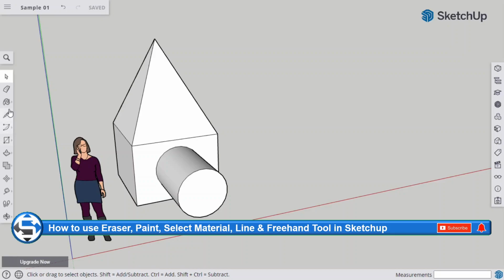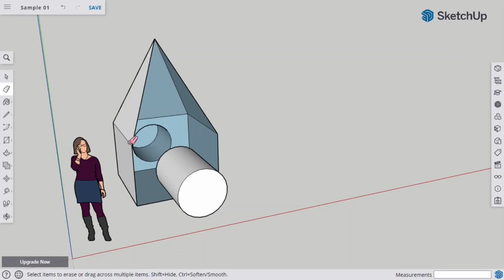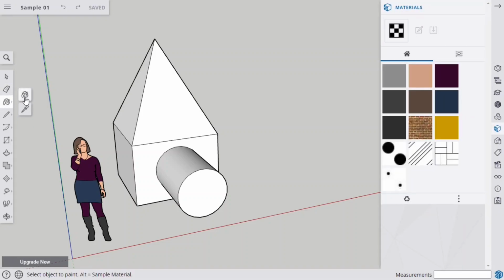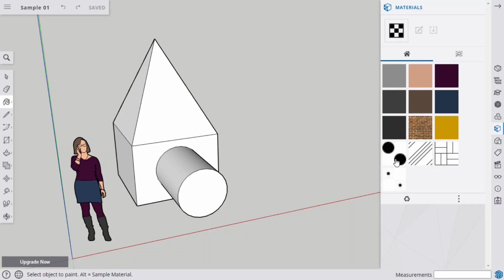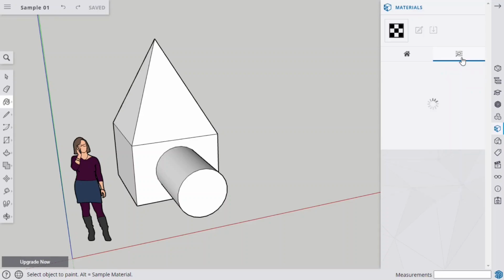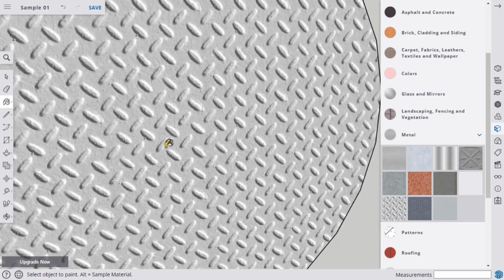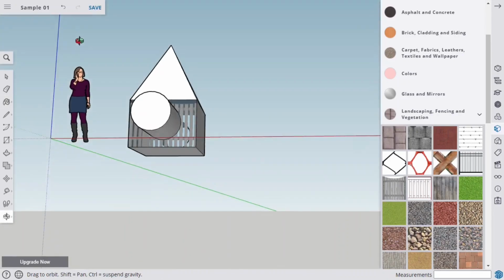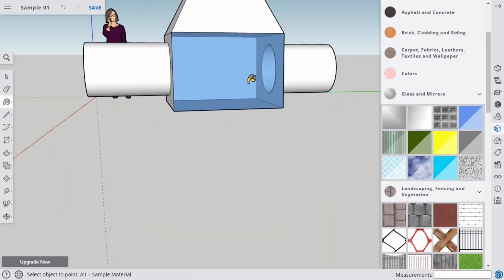How to use Eraser, Paint, Sample Material, Line & Freehand Tool in Sketchup | Learn in 5 Minutes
Welcome to The Learn In 5 Minutes! In this video you will discover how to use Eraser, Paint, Select Sample Material, Line & Freehand Tool in Trimble SketchUp software. All in just 5 minutes.

Enable Subtitles if you have trouble in understanding the narration. Leave feedback if you can!

Chapters
00:00 - Intro
00:25 - How to use Eraser Tool
00:45 - How to use Paint Tool
02:15 - How to use Sample Material Tool
02:50 - How to use Freehand Tool
03:45 - How to use Line Tool
05:25 - Closure